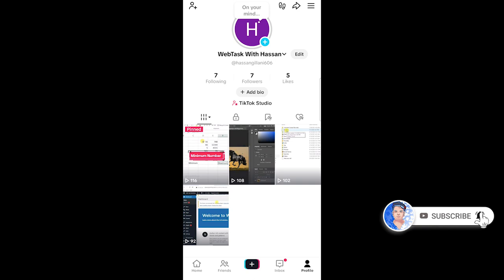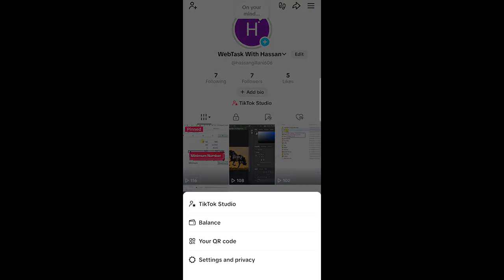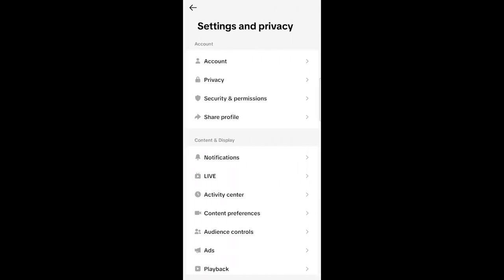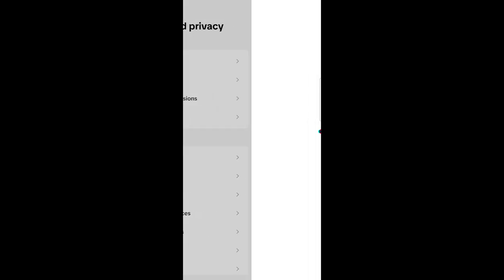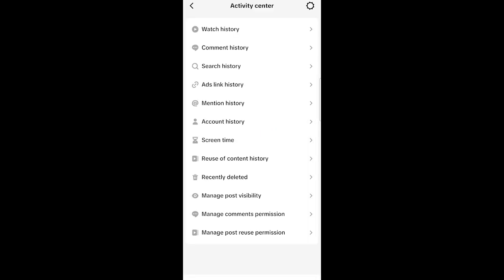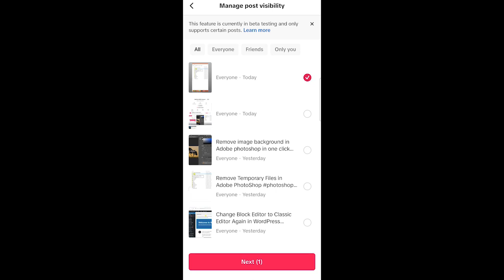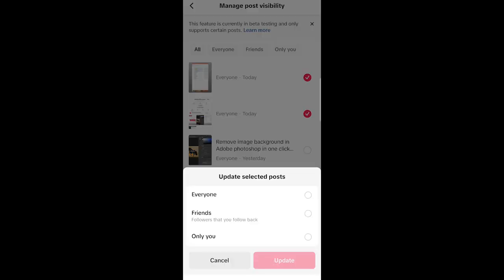How to Put Multiple Videos on Private or Followers Easily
Make multiple video on friends or follower only using tiktok setting. In this TikTok tutorial for beginners you will learn how to set Multiple Videos visibility to Private / Friends or Followers in tiktok account. So video will visible to friends or only you in tiktok profile according to your requirement. So click on three line and then click on settings and privacy and then click on activity center and then you see manage post visibility and then select videos and select friends or only you and click on update.